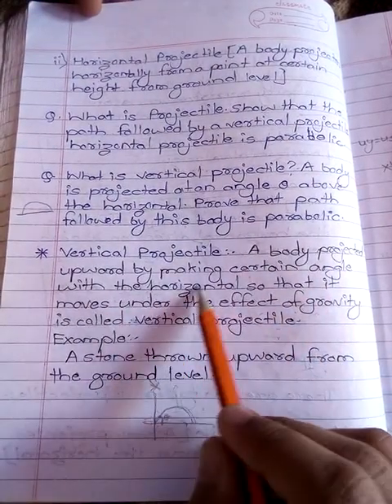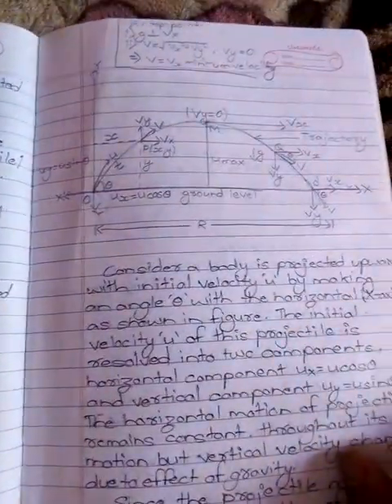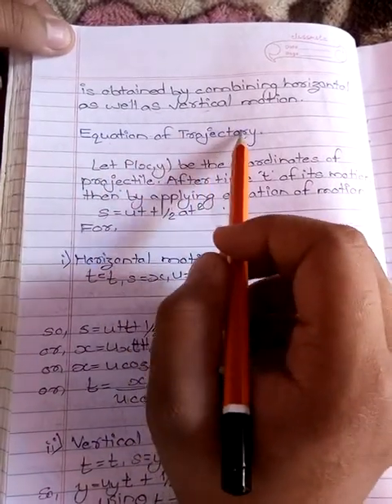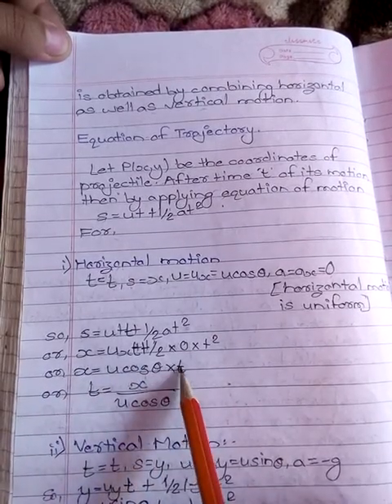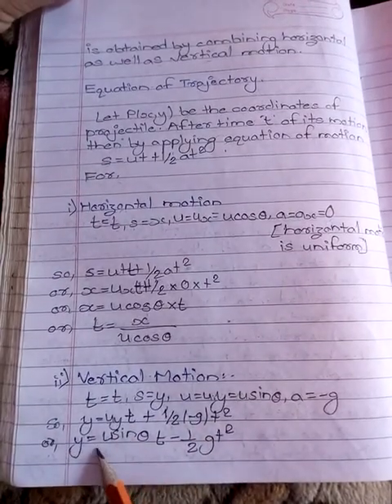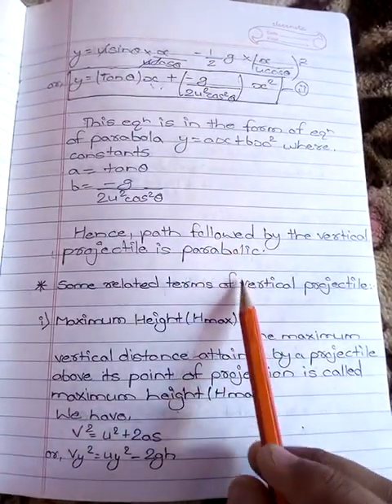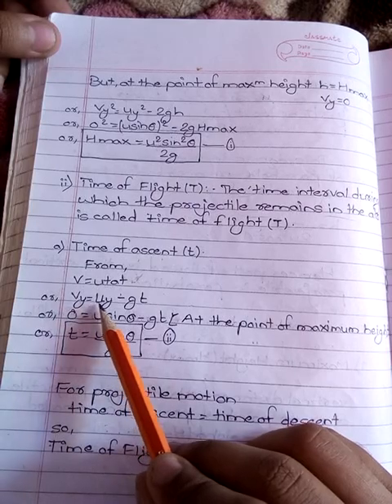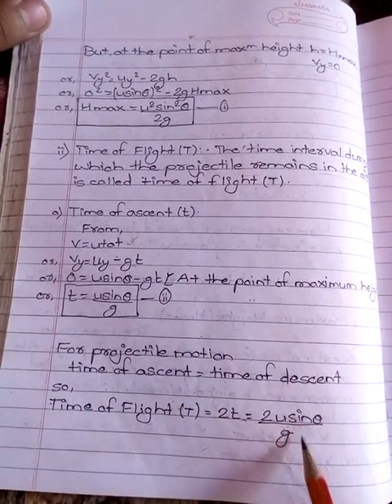Vertical Projectile class 11 Full Explanation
Vertical Projectile class 11 Full Explanation by Mr. Sagar Aryal specially for Nepali NEB appearing students.